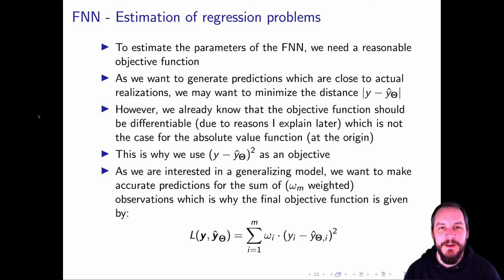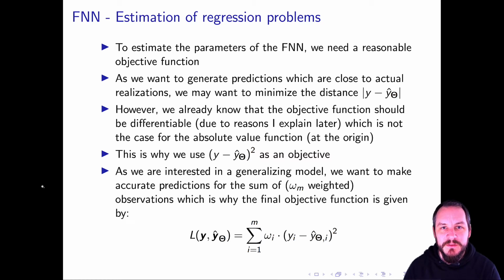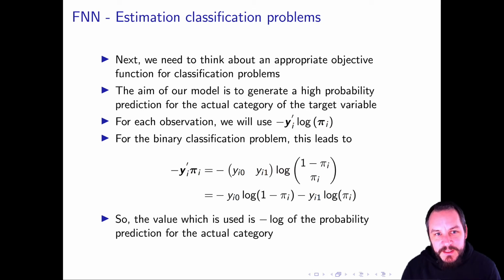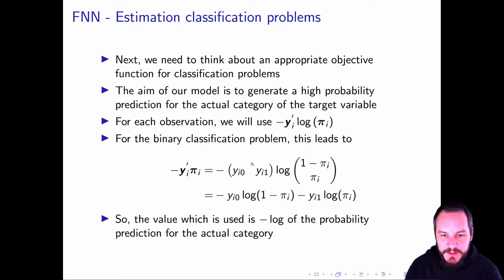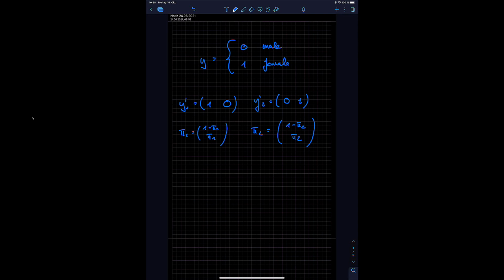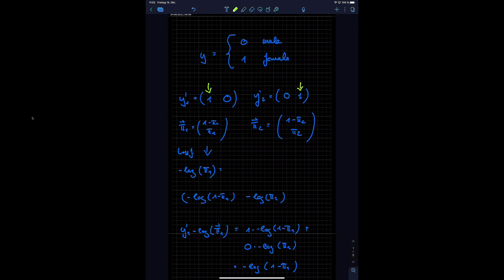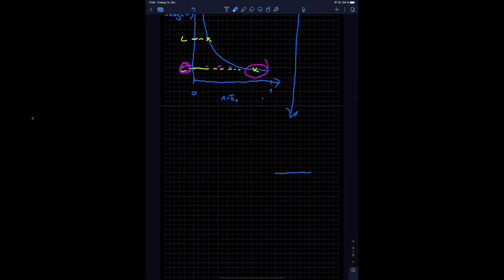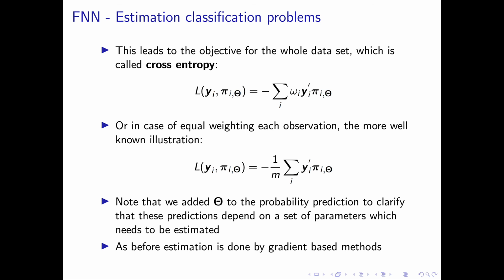05 Loss functions